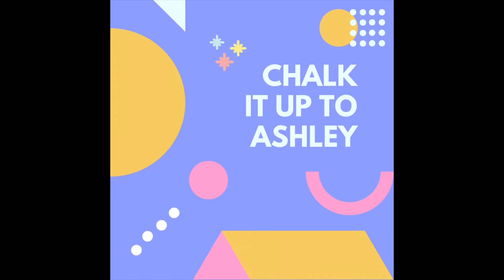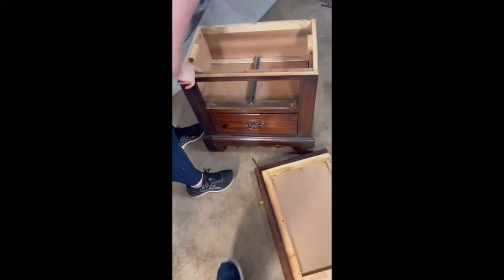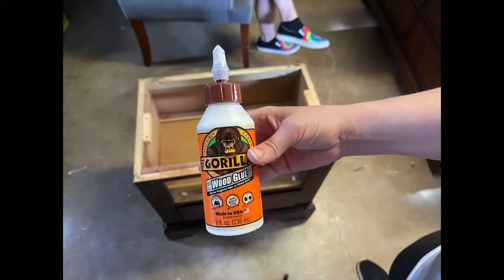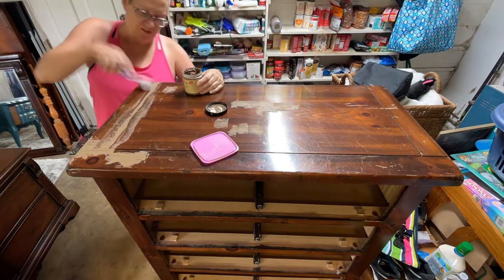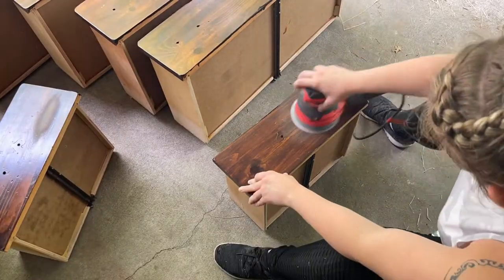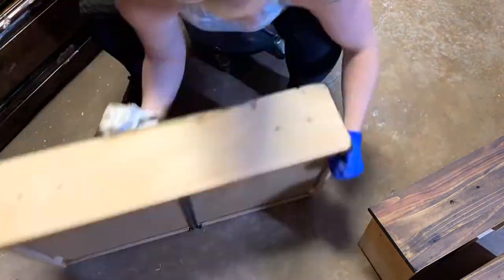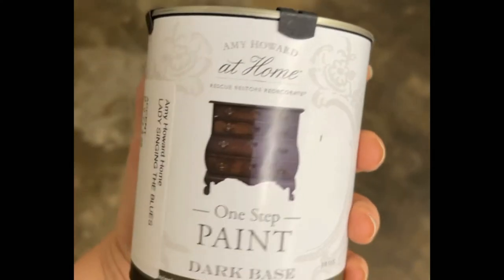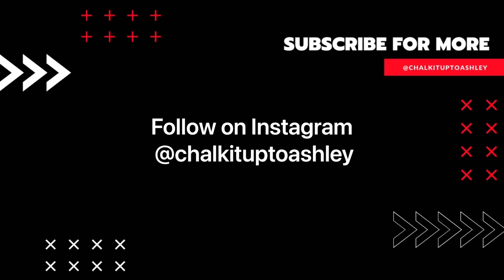Dresser set furniture flip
What a fun nautical feel flip! Here is the process of turning $40 into $325!!